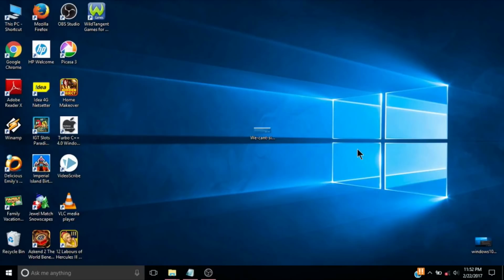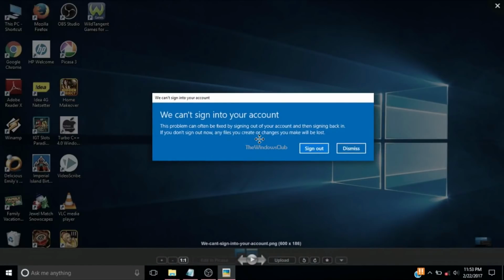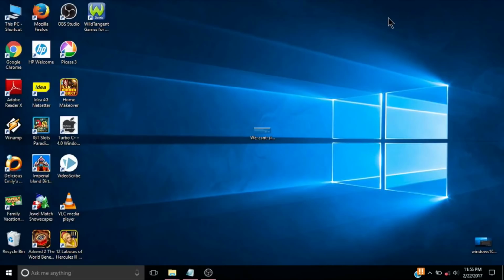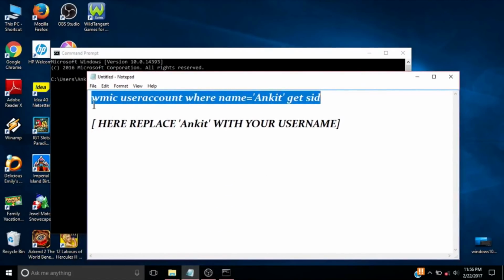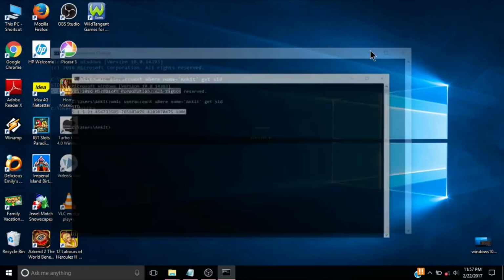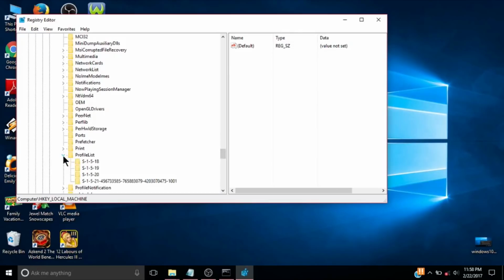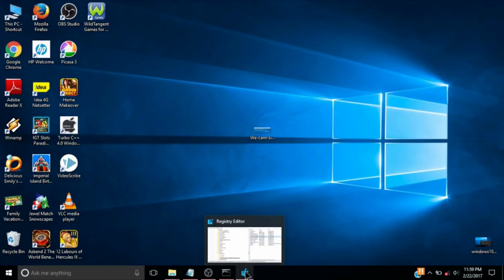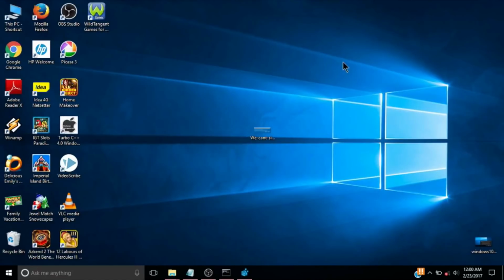Windows 11 Temporary Profile Login Issue [FIXED]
This video going to fix temporary profile login issue in Windows 11. We get notification about Temporary Profile and when we open it we get this message "We can't sign in to your account windows 11  this problem can often be fixed by signing out of your account and then signing back in ". This can be fixed by modifying some keys in the registry.

IMPORTANT NOTE: You should take back up before attempting this or any fix to solve this error.

If you prefer reading you can read this blog which has step by step method to fix this issue.

-On keyboard hold down the 'windows' key and press the 'r' key.
-In the run prompt type regedit and hit enter.
-In the registry editor, browse to the following key:
HKEY_LOCAL_MACHINE\SOFTWARE\Microsoft\Windows NT\CurrentVersion\ProfileList
-Expand the ProfileList key and find the key that has .bak added to it.
-Delete the key that has the same string of characters, but DOES NOT have .bak next to it.
-Rename the key with .bak.  Just delete the '.bak' part and hit enter.
-Close registry editor and reboot.  You should be able to get back in to your profile now.

If you have any question or anything to say just comment out I will be happy to reply.